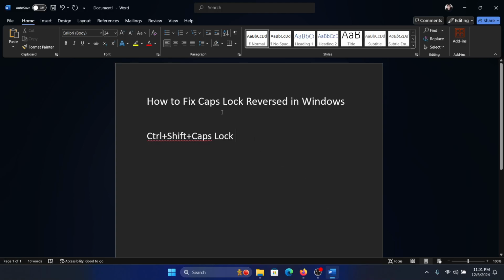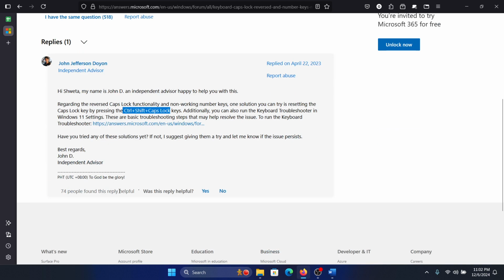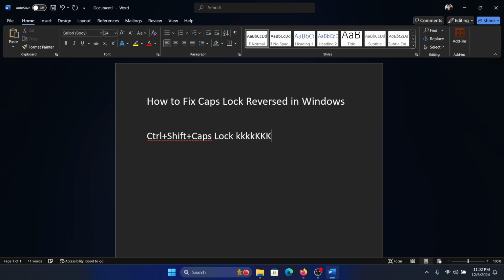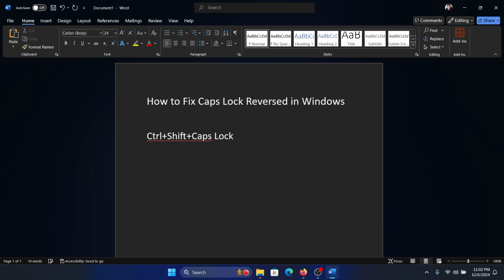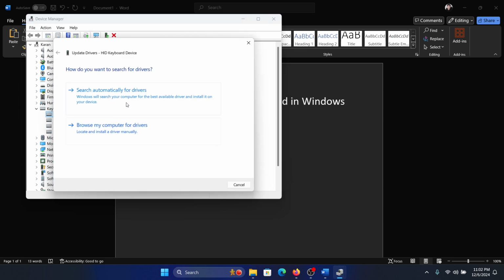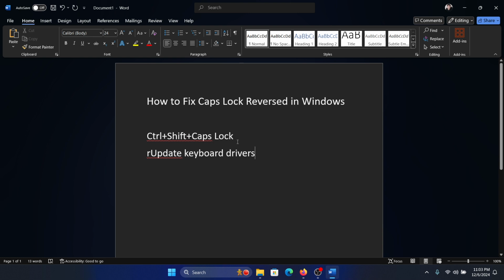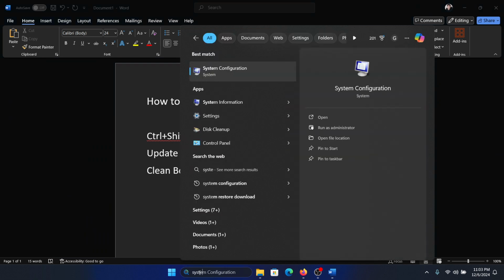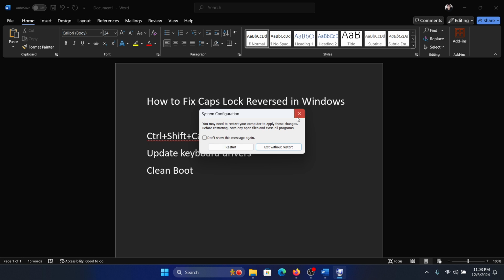How to Fix Caps Lock Reversed in Windows 11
Video Title: How to Fix Caps Lock Reversed in Windows 11

If you wish to fix Caps Lock Reversed in Windows, then please watch this video.